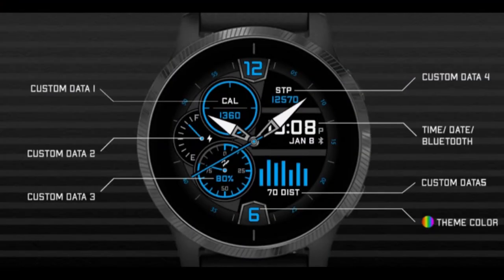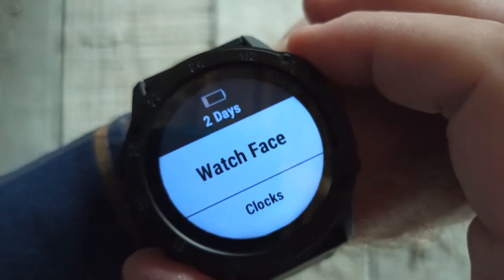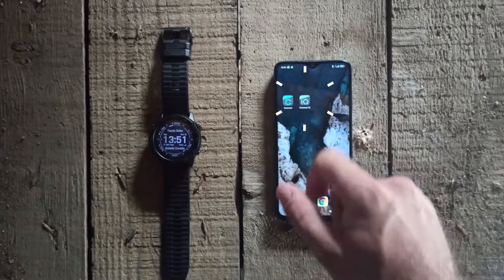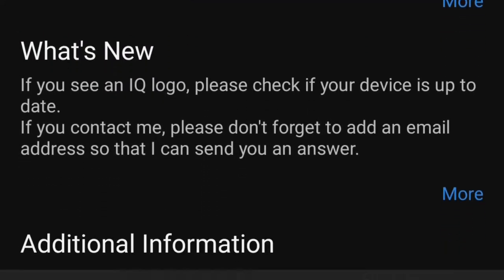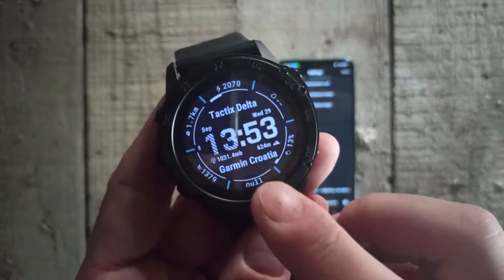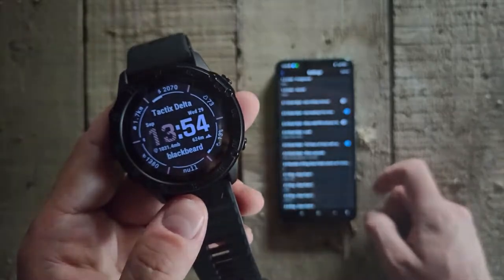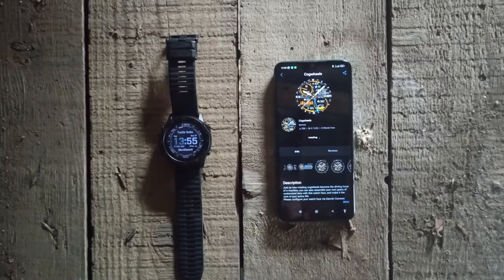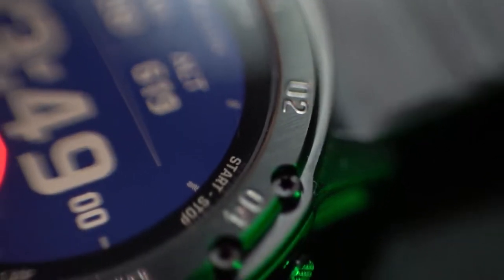GARMIN TACTIX DELTA SAPPHIRE - WATCH FACE & CONNECT IQ / HAMZA BLACKBEARD & GARMIN HRVATSKA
Hello everyone and welcome to my new video, first of all, I would like to announce a co-operation with GARMIN CROATIA for which I am really proud and honored... I would like to thank them for the trust and hope we will have an amazing long-term partnership in the future...
In this video we will talk about the NIGHT VISION option on the GARMIN TACIX DELTA

Phoenix V2 Watch Face: Check out this app from the Garmin Connect IQ Store

⌚GARMIN TACTIX DELTA: A smartwatch with a stealth mode, kill switch, night vision mode, jumpmaster... Sound like something from a futuristic action movie? Well, this watch is real! This is a really cool multifunctional GPS watch, which combines tactical functions with smart functions for fitness training and outdoor navigation... But it was mainly designed for the military, of course, anyone can buy and enjoy it. Check out my unboxing and find out more amazing details about this watch!
🇭🇷 / 🇧🇦 Pozdrav svima i dobrodošli u moj novi video. Prije svega, želio bih najaviti moju suradnju s GARMIN CROATIA na koju sam zaista ponosan i počašćen... Želio bih im zahvaliti na povjerenju i nadam se da ćemo u budućnosti imati odlično i dugoročno partnerstvo...
⌚GARMIN TACTIX DELTA: Pametni sat s skrivenim načinom rada, prekidačem za instantno brisanje svih korisničkih podataka, načinom za korištenje sa noćnim uređajima, jumpmaster značajkom za one koji vole iskakati iz aviona i još mnogo toga.. Sve to zvuči kao nešto iz futurističkog akcijskog filma? Pa, ovaj je sat zaista postoji! Super multifunkcionalni GPS sat koji kombinira taktičke funkcije s pametnim funkcijama za kondicijski trening i vanjsku navigaciju... Uglavnom je bio namijenjen vojsci, ali naravno, svatko ga može kupiti i uživati u njemu. Pogledajte moj unboxing i saznajte još nevjerojatnih detalja o ovom satu!